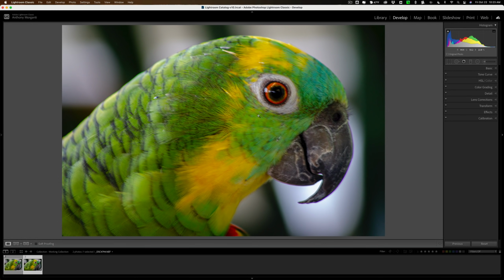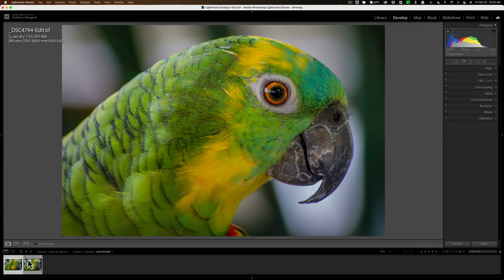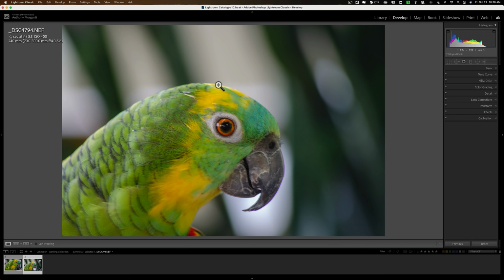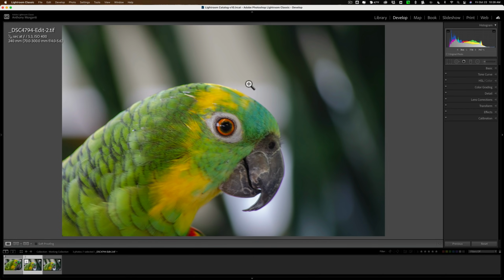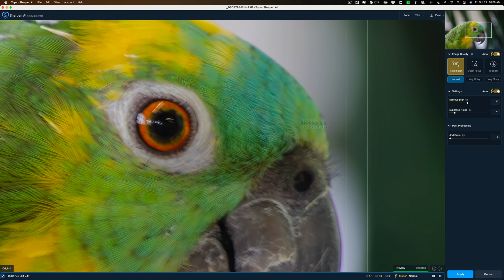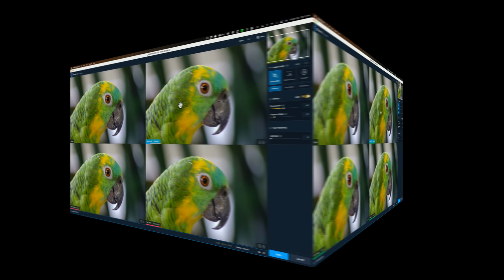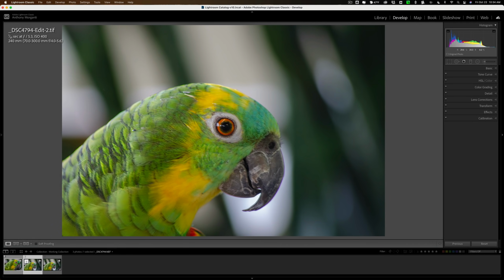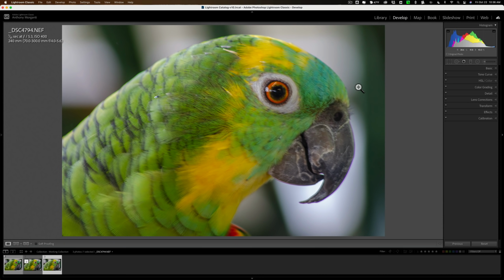WOW! Sharpen AI to the RESCUE!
I recently took an old blurry image into Sharpen AI and was amazed at the results. In this video, I demo my process.

If you're interested in Topaz Labs Software, click the link below and scroll down to the applicable section. Bundles are also available toward the bottom:

AMDISC15

To save 10% on your purchase of CleanMyMac X:

1.
4. The prices will be reduced and you’ll be able to select the license and proceed with the payment